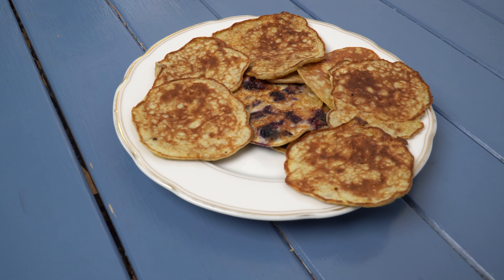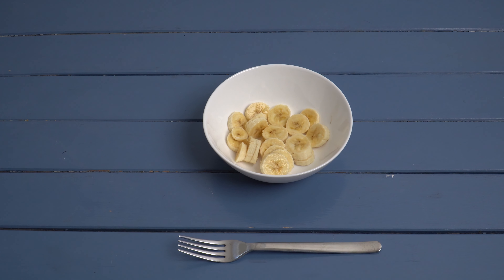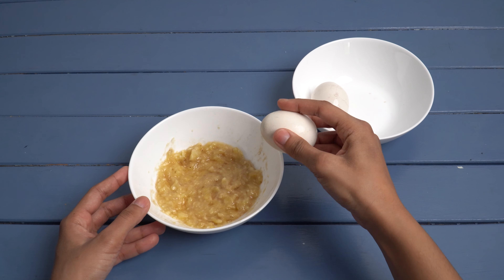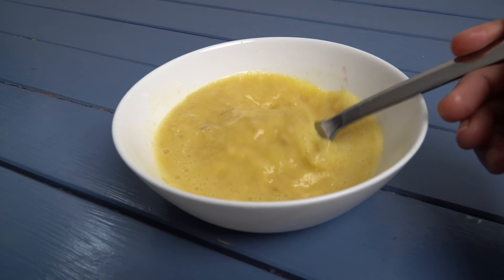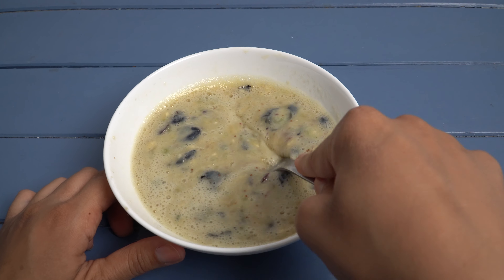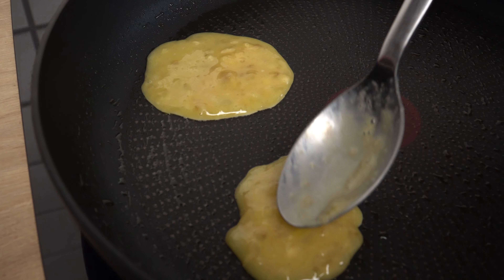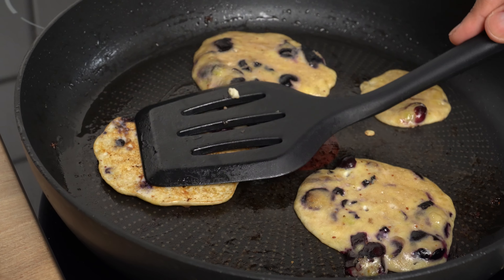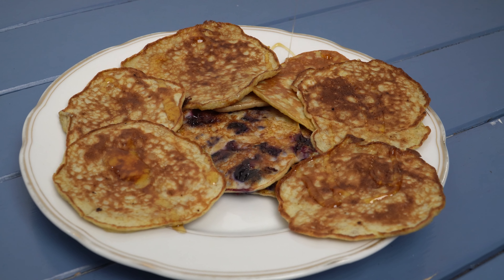How to make Pancakes without Flour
My recipe for tasty pancakes without flour.

Ingredients:
1 Banana
2 Eggs
Optionally some blueberries